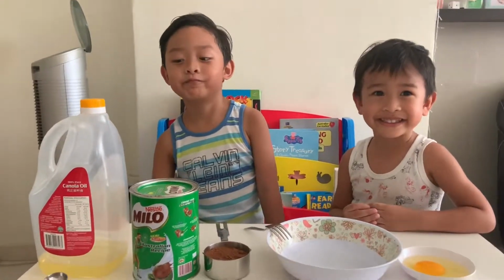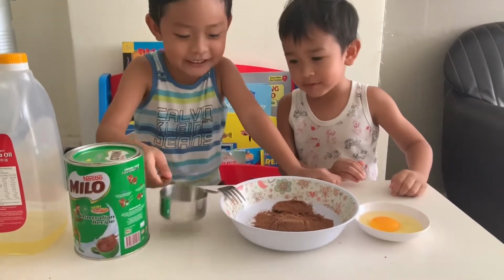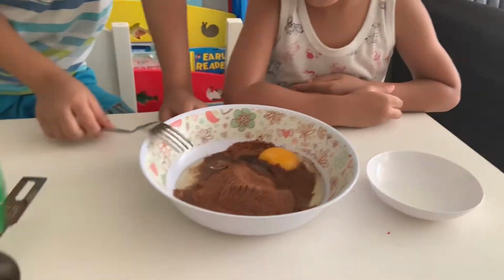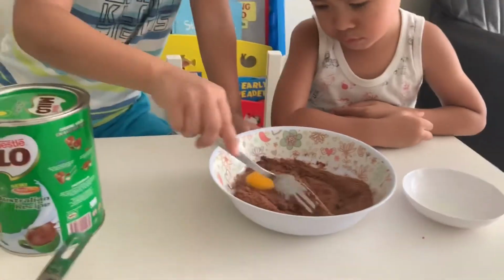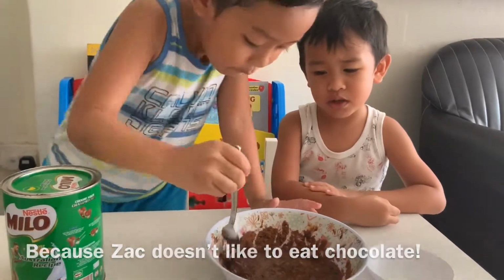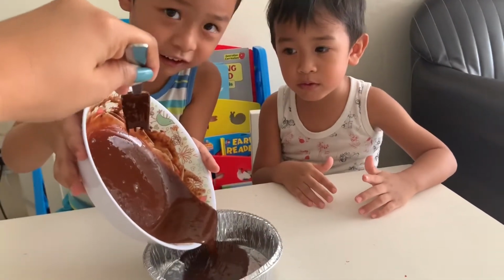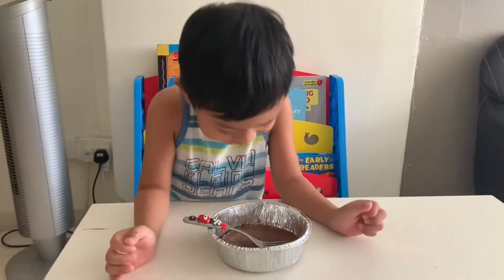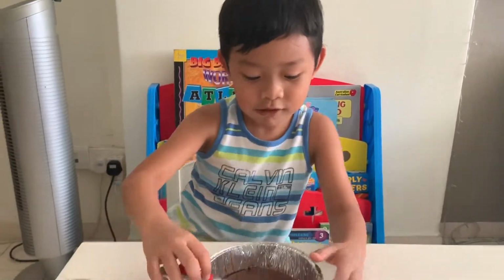Bake With Us: 3-Ingredient Milo Cake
Here are the ingredients you need for the Milo Cake -

1/2 cup milo
1 egg
1 tsp oil
Mix everything and transfer to oven proof container
Baking time depends on your oven